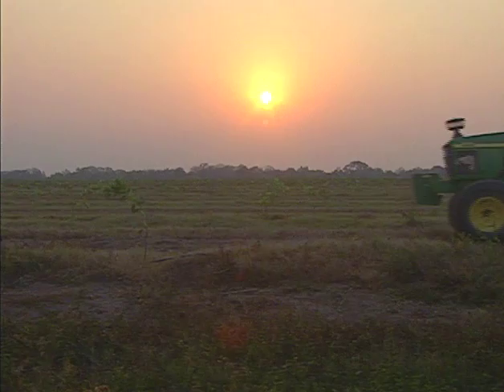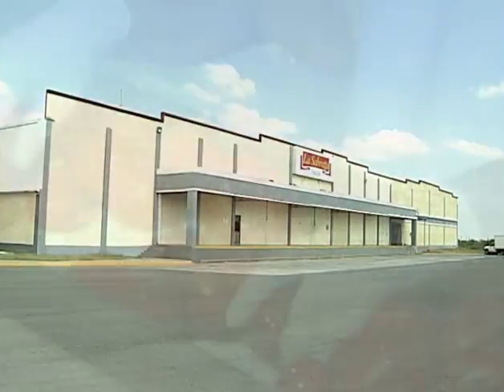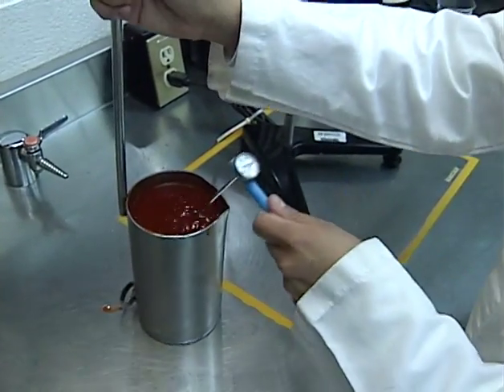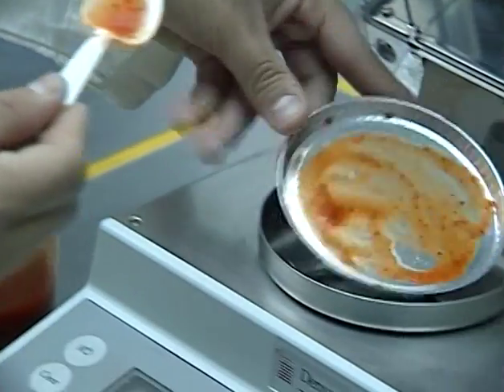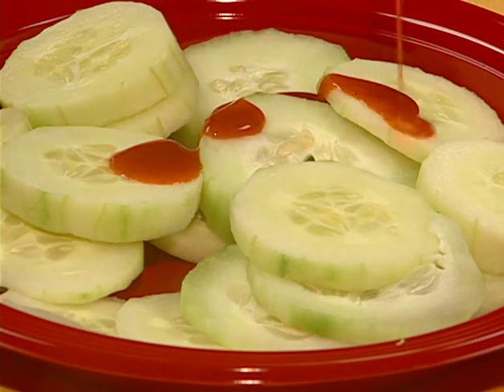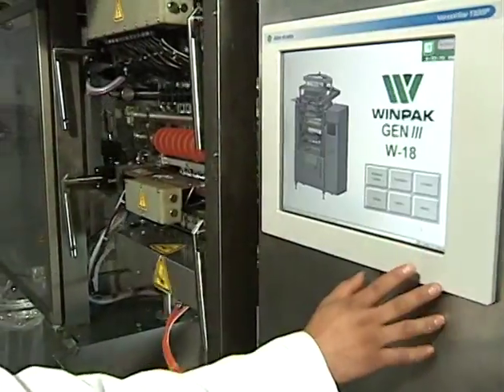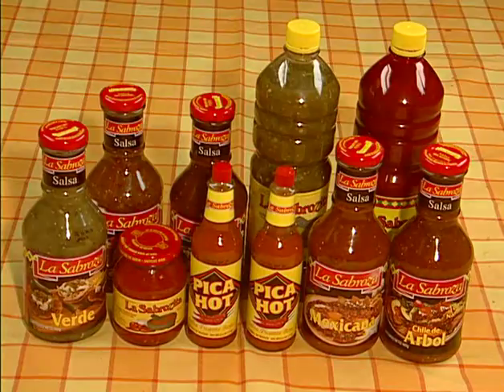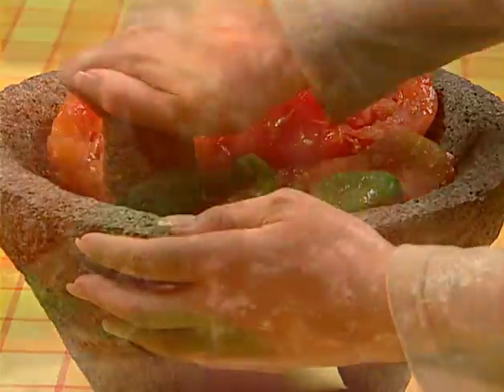La Sabroza English